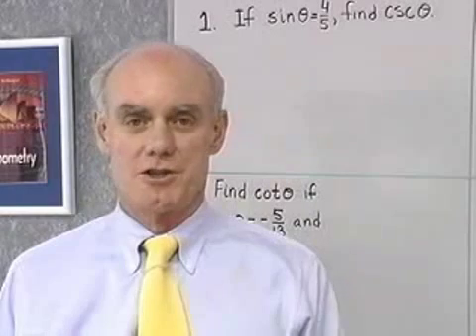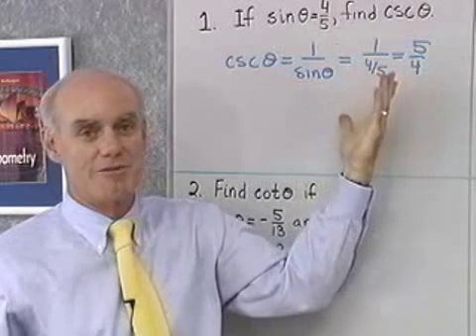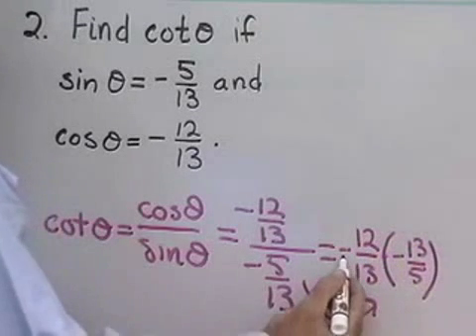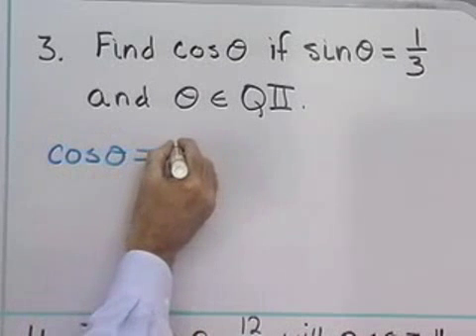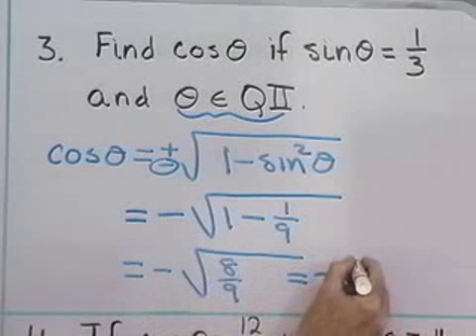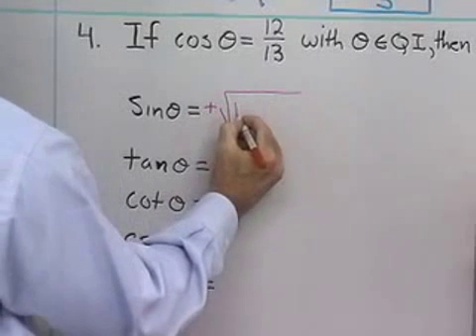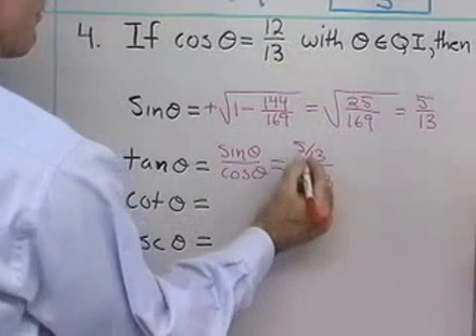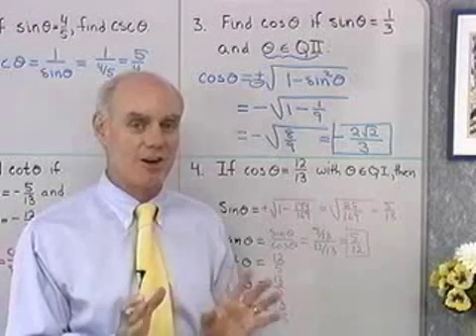mtt 01 04